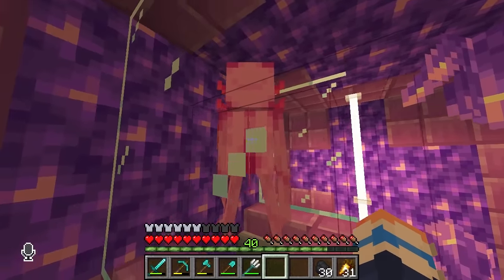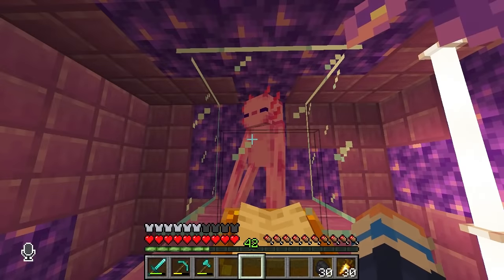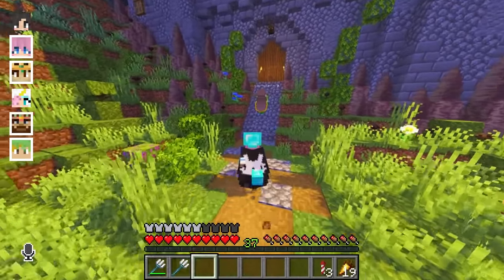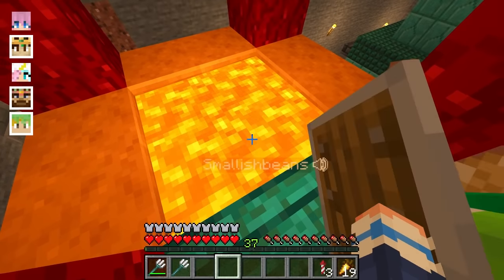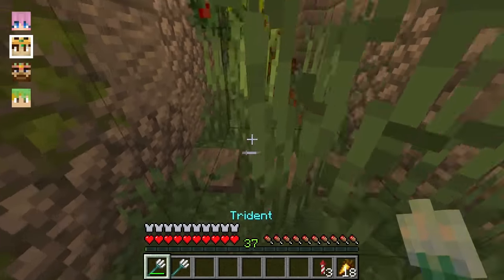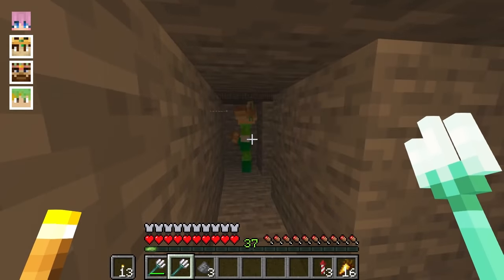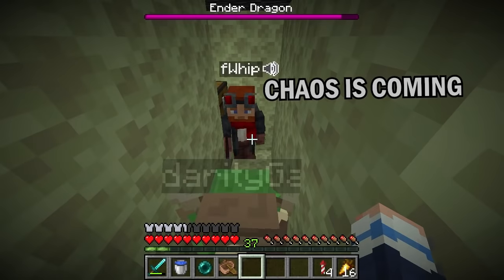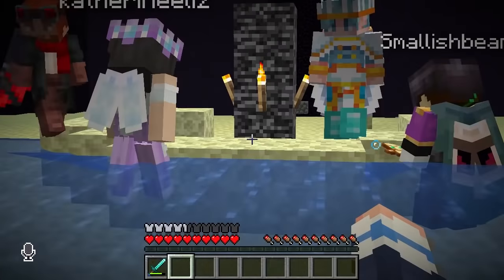Ocean Mutations.. | Ep. 14 | Minecraft Empires 1.17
Please *boop* the like button if you enjoy the video! :)

Empires SMP is a 1.17 vanilla server with some other fun Minecraft Youtubers! Each player chooses a biome to rule over and builds their own empire.